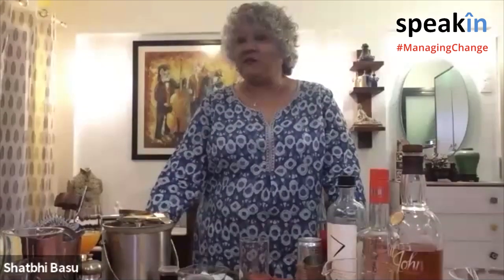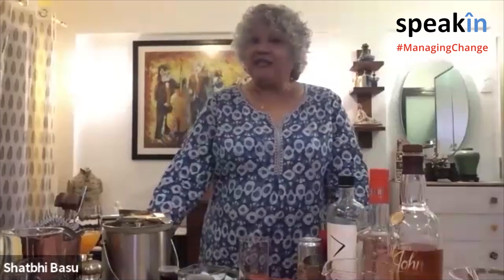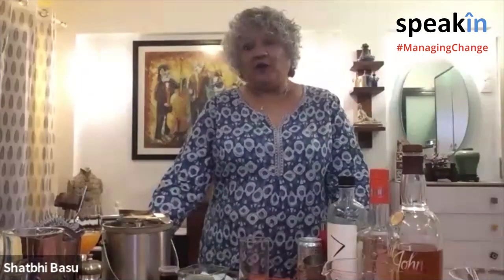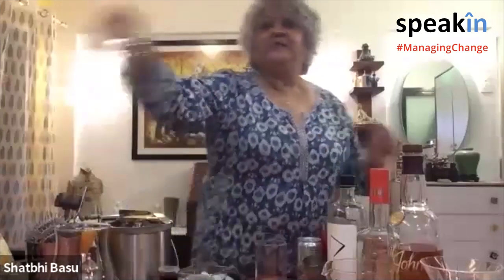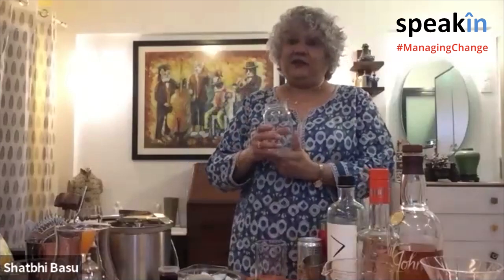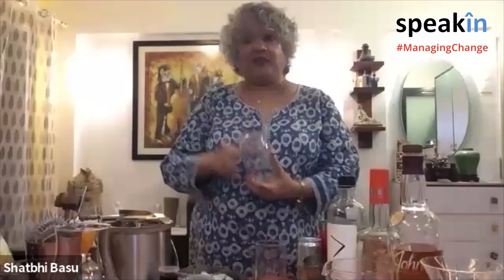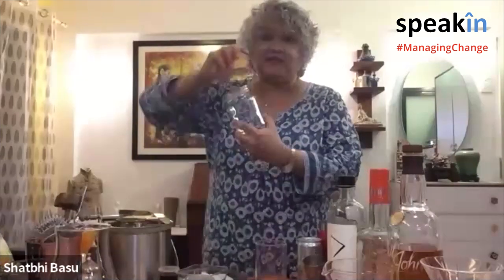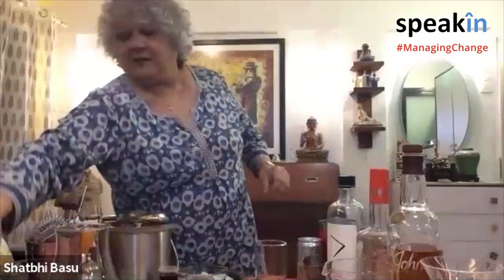ManagingChange with Shatbhi Basu, India’s first professional woman bartender - A Class on Cocktails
Shatbhi Basu, India’s first professional woman bartender takes A Class on Cocktails  Shatbhi is a bartender, beverage consultant, author, head of a bartending academy, and American Whiskey Ambassador for India!